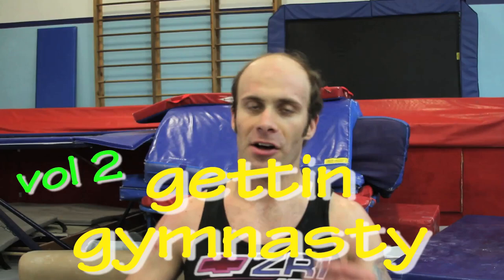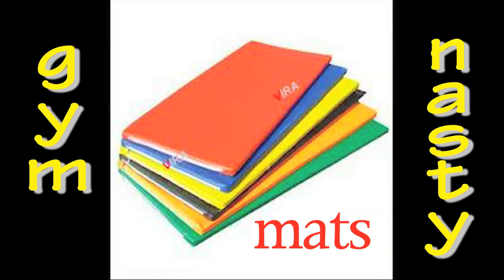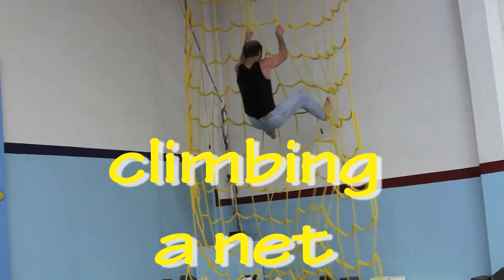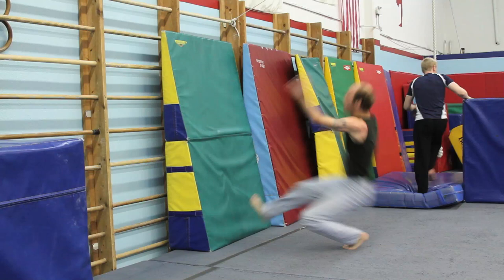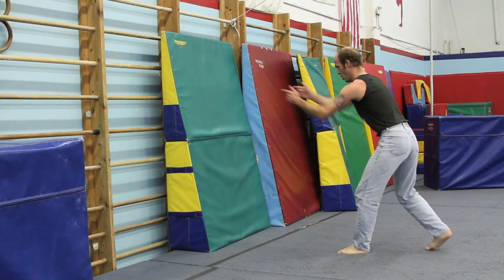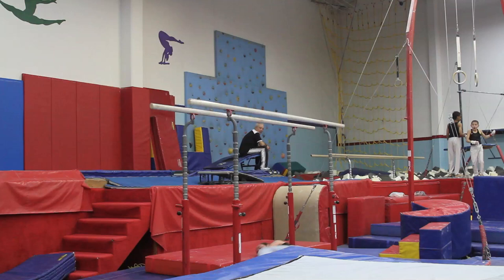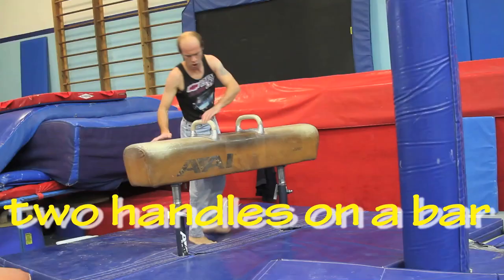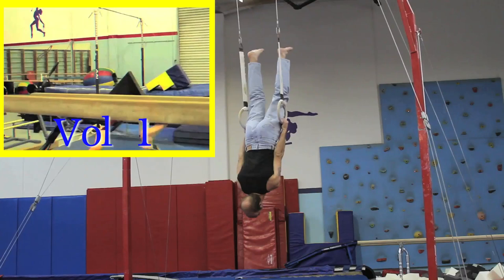Getting Gymnasty Vol 2